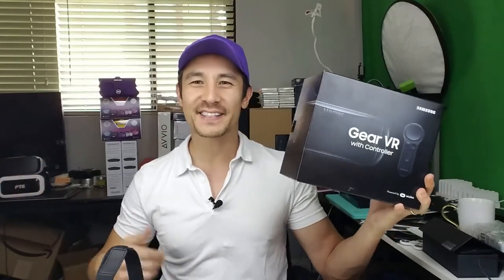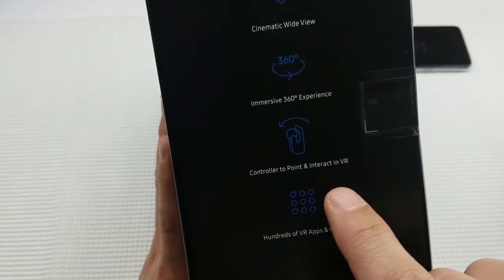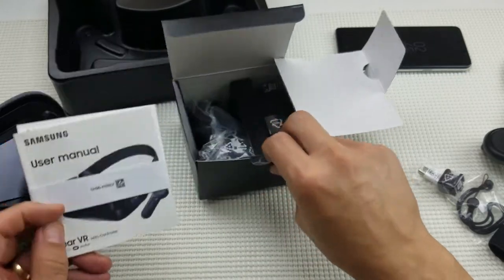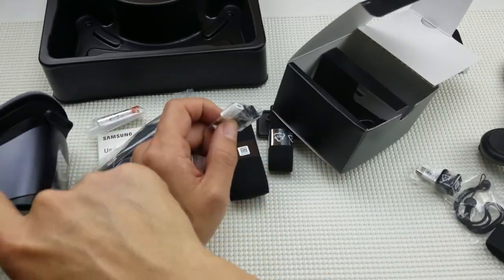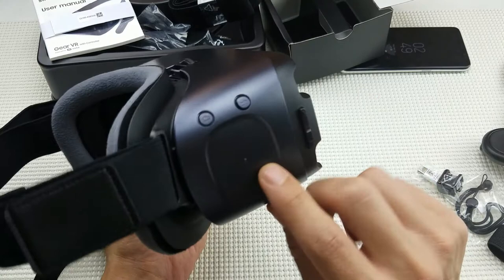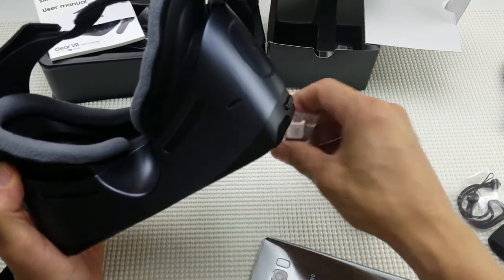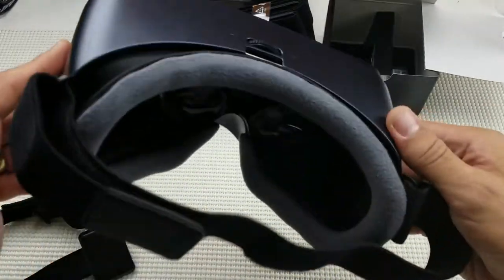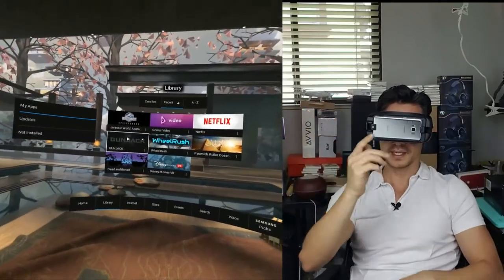2017 Gear VR Unboxing, Game Play & Giveaway!!!!! 😎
Watch the end of the video for details of the giveaway. You must follow the details or else!

This is an unboxing video of the Samsung Gear VR with controller along with what its like being inside as well as some game play (GunJack)

Samsung Gear VR W/Controller